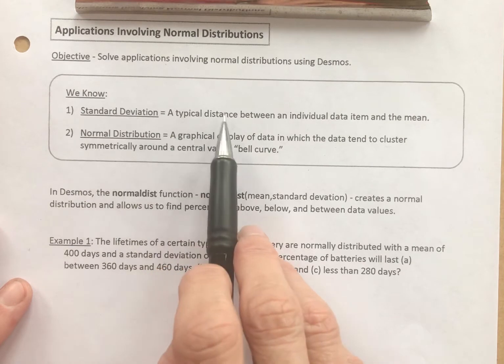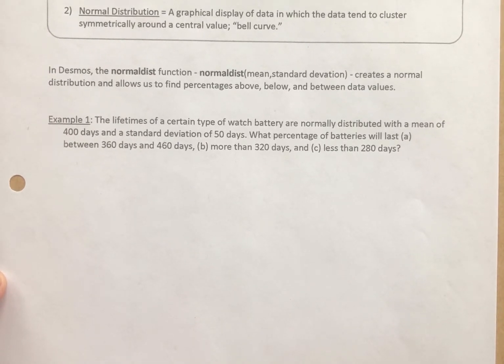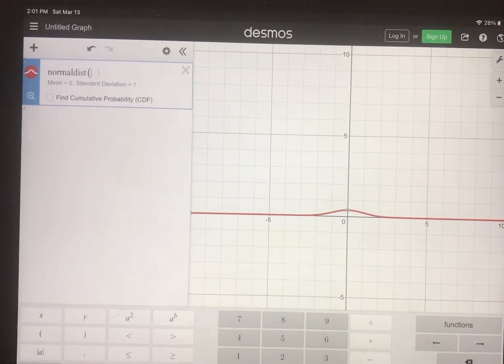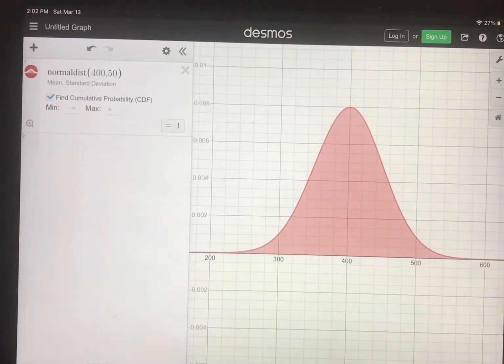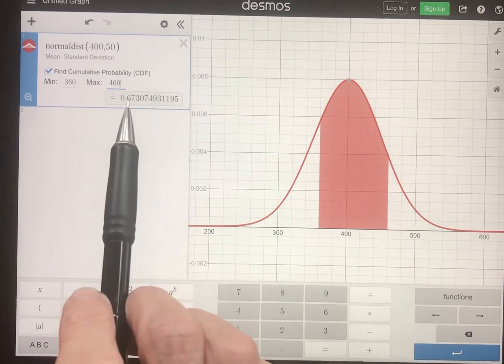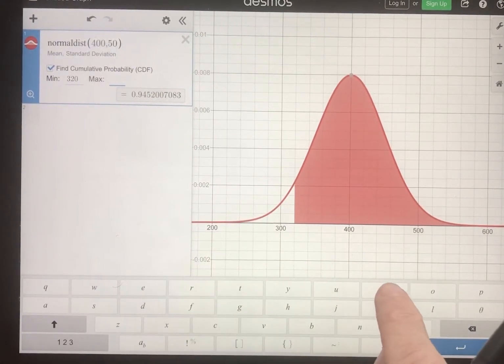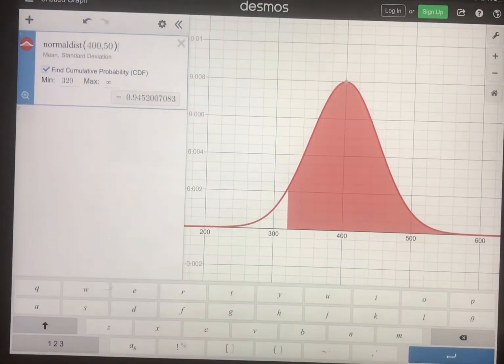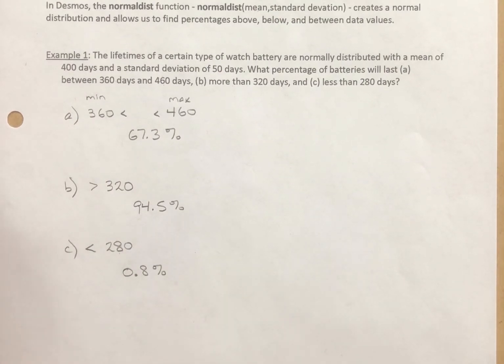Applications Involving Normal Distributions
Objective: Solve applications involving normal distributions using Desmos.

Vocabulary: Standard Deviation, Normal Distribution